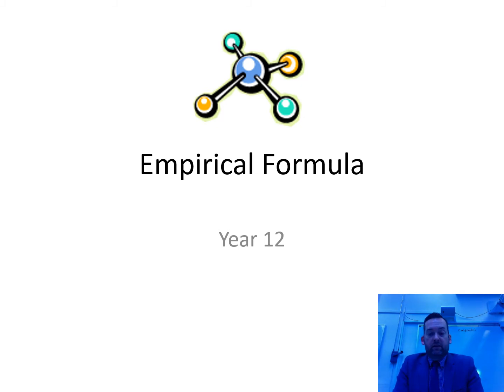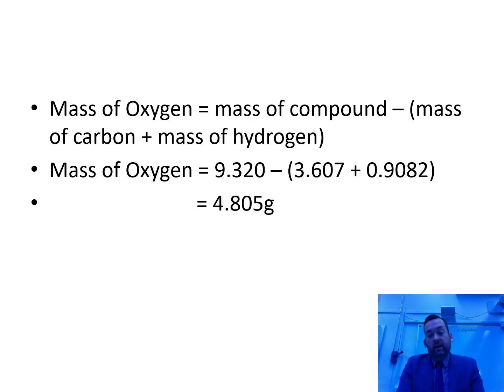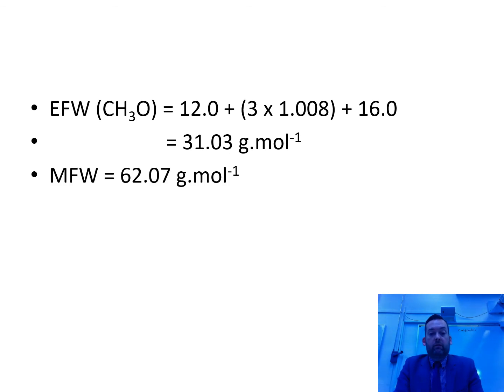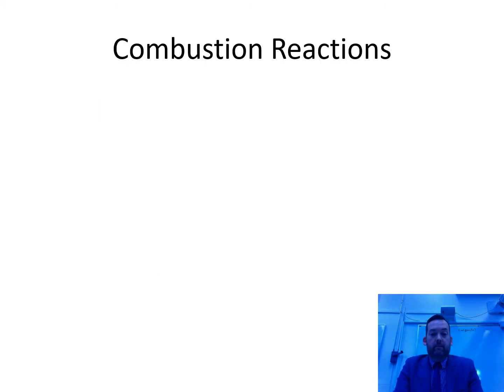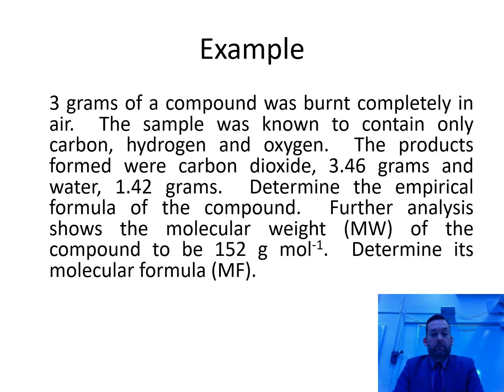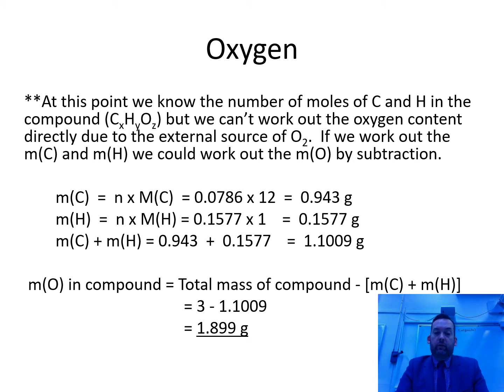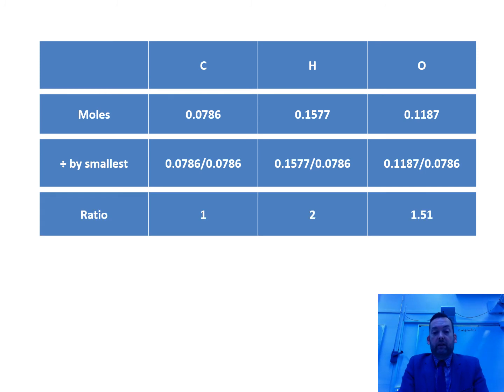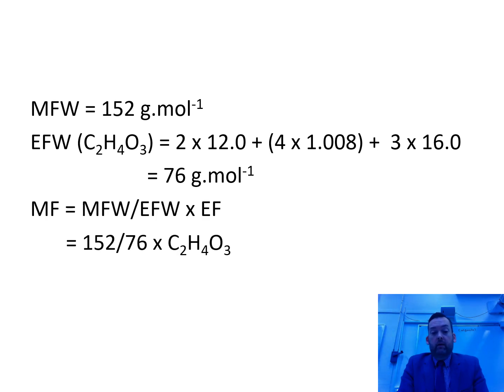Chem Help - Empirical Formula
This video will show you the basic procedure for empirical formula/combustion Analysis questions.